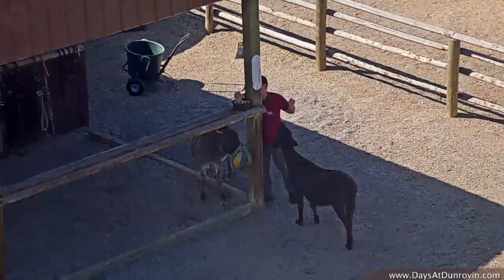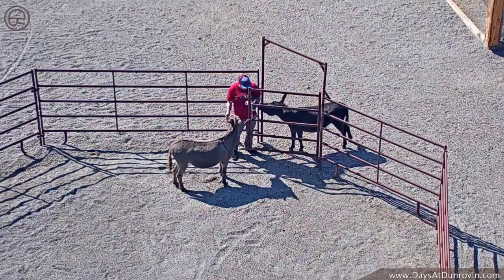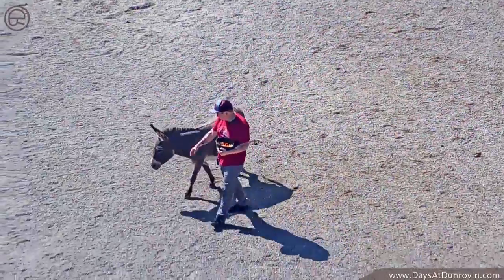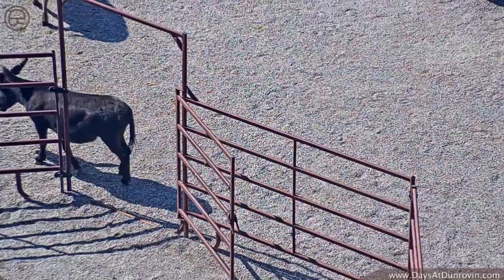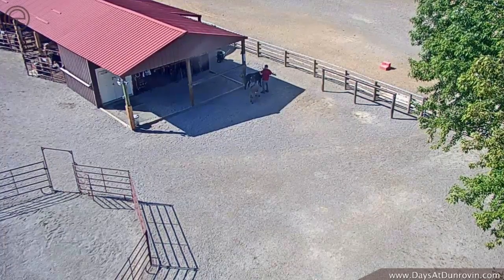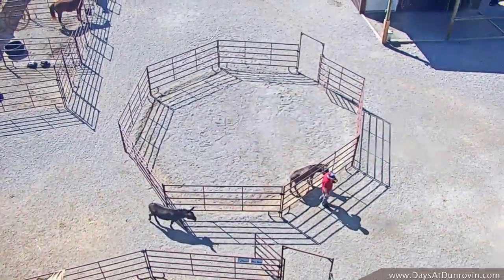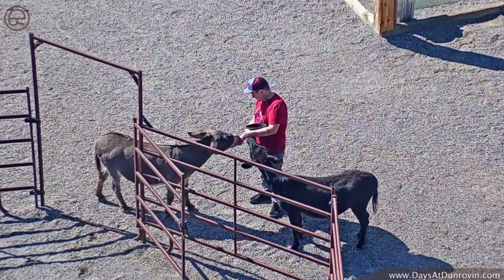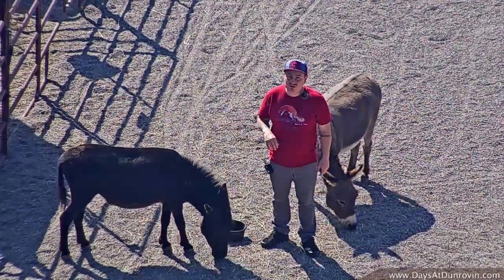Clicking with Mackenzie - 8-23-2021